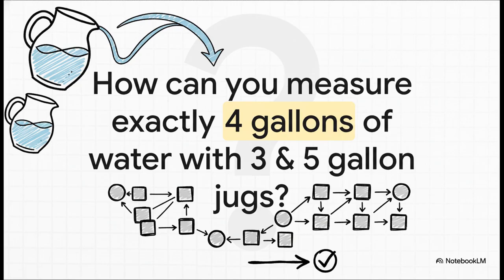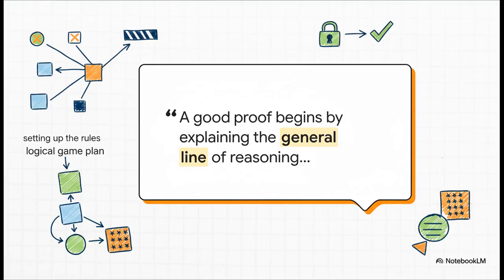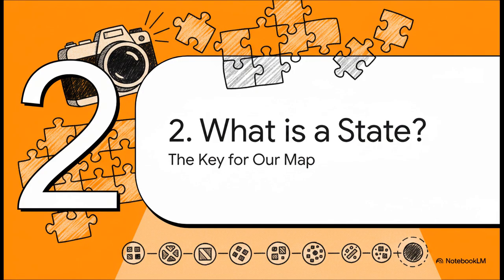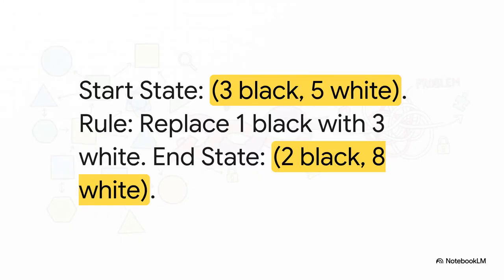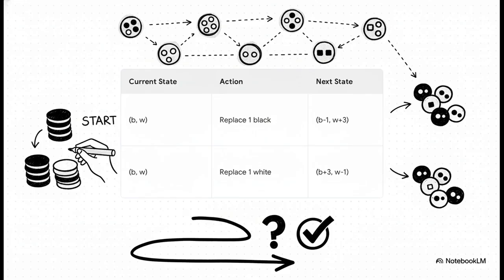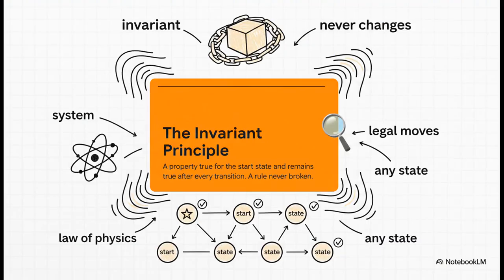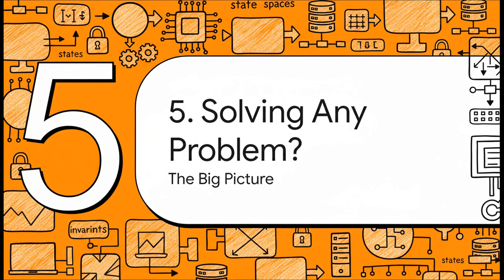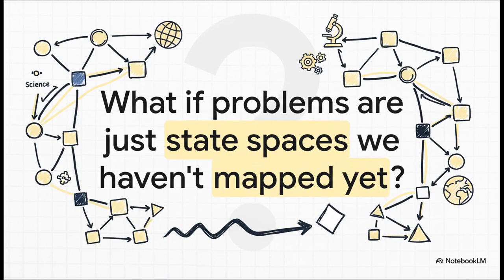Week 2 – Problem formulation and state spaces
Reading: Chapter 3, sections “Problem‑solving agents” and “Example problems”; stop before uninformed search algorithms.

Goals:

Formulate at least three different tasks as state‑space search problems (initial state, actions, transition model, goal test, path cost)

Understand how abstraction chooses which details go into the state.

Coding: Write simple “problem” classes for a grid pathfinding task and the 8‑puzzle, even if you have not coded search yet.

Reflection: One page on how modeling decisions change difficulty (e.g., 4‑connected vs. 8‑connected grid)